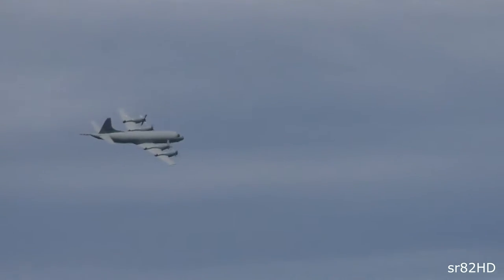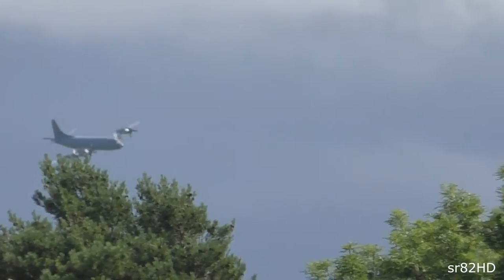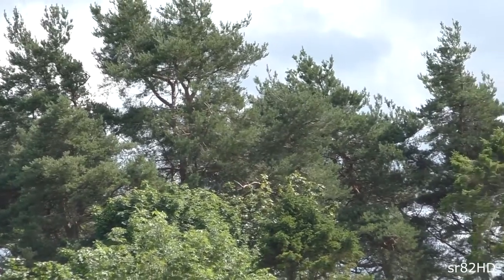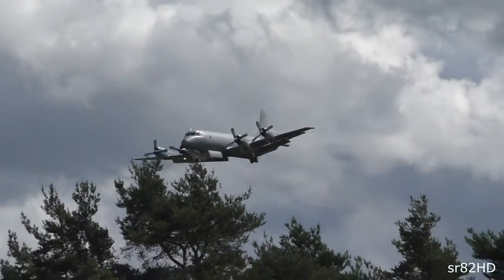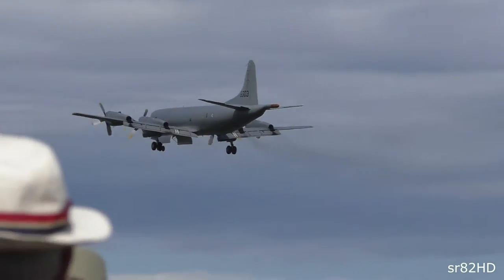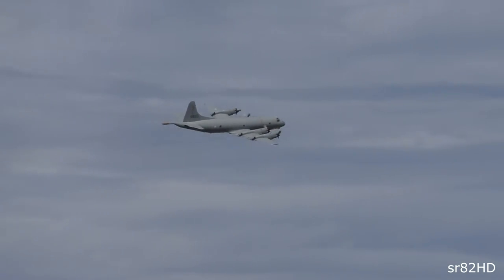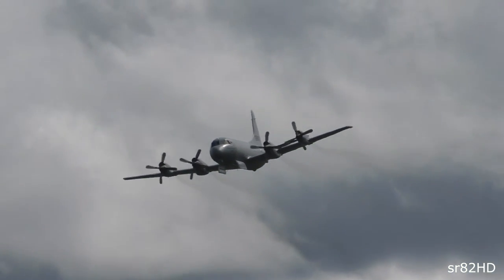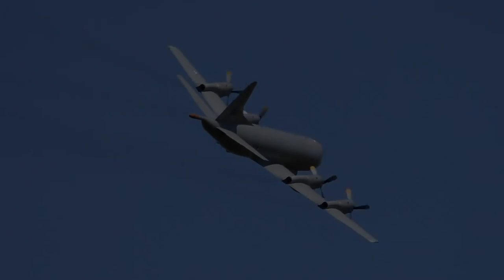Norwegian Lockheed P3C Orion Display at East Fortune Airshow 2015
Hi all. On Saturday 25th July 2015 I attended another Airshow which was the East Fortune one. This Year's East Fortune Airshow had a very interesting line up, this was one of the main highlights of the day. This is an Aircraft I got to see for the first time as I have never saw a P3 before. The Display was a some fast and low speed pasts the looked and sounded superb. This isn't the best of my filming but a hope you all enjoy.

I would like to thank my Dad and Scott for a great day out to East Fortune.

Aircraft
1. Norwegian Lockheed P3C Orion

Equipment
Camcorder: Panasonic HC-V750EB-K
Camera: Canon 600D
Lens: Tamron 28-300mm
Tripod: Velbon DV-7000
Microphone: Rode Video Mic Pro (With Wind Shield)